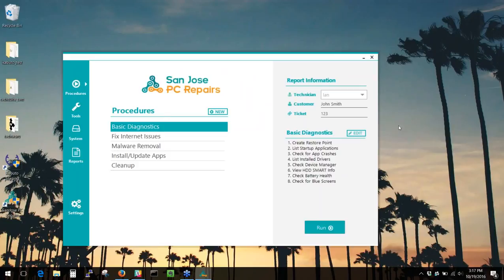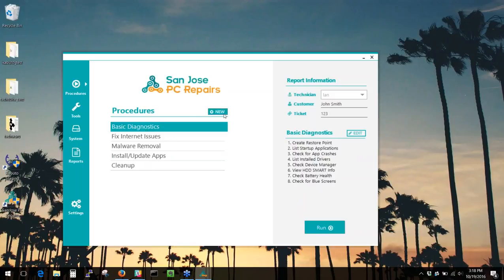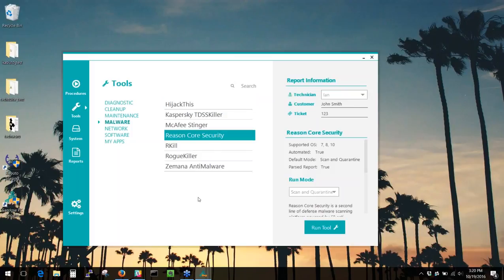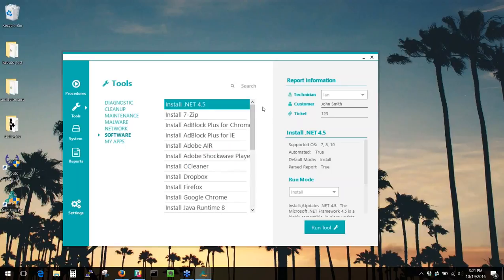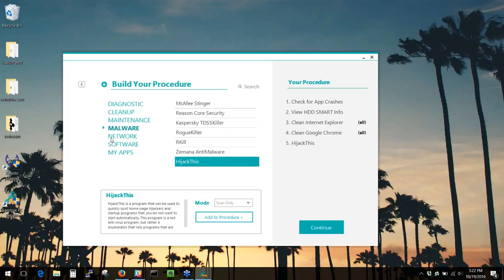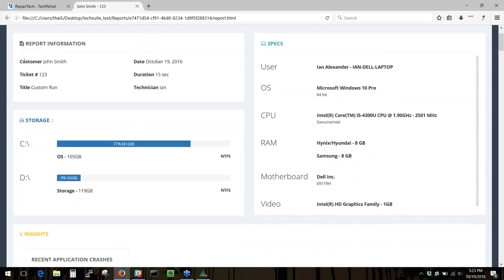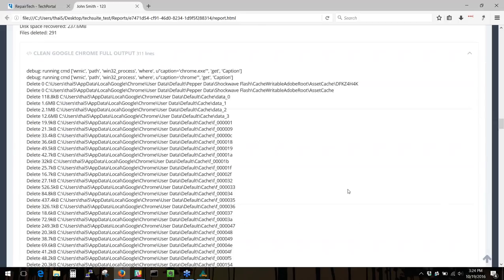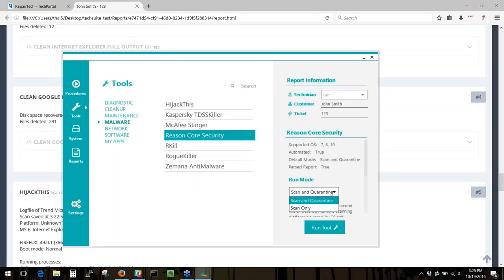Welcome to the New TechSuite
We're launching a brand new TechSuite, and today we're super excited to show it to you.